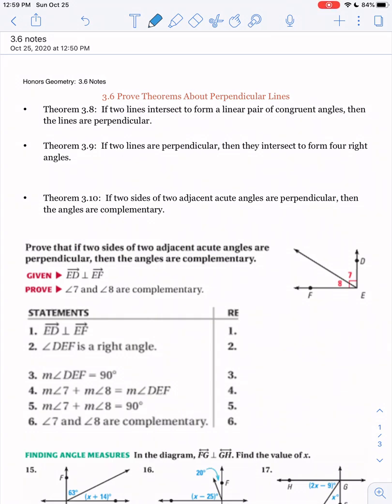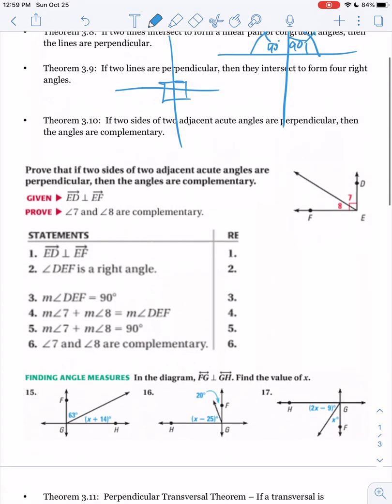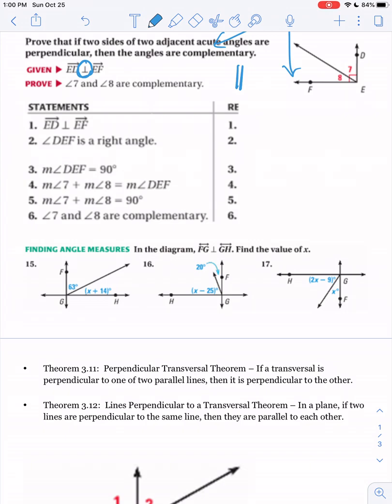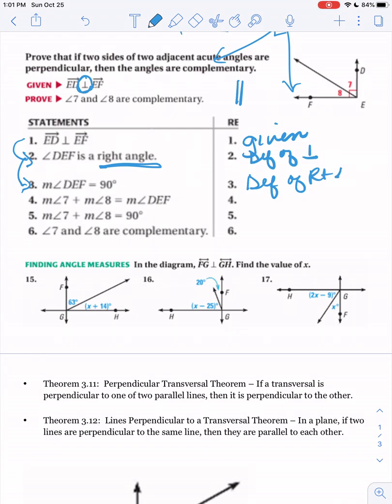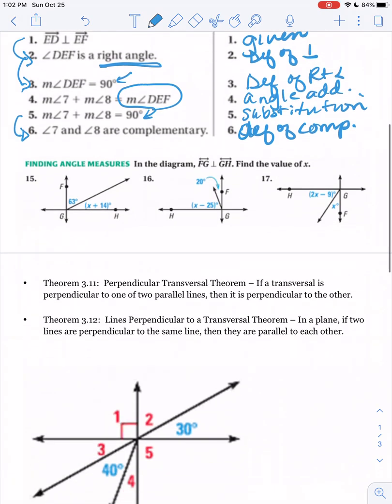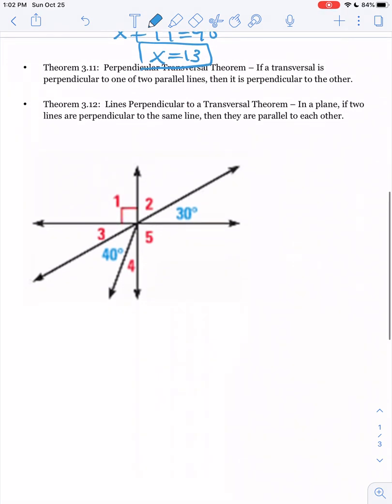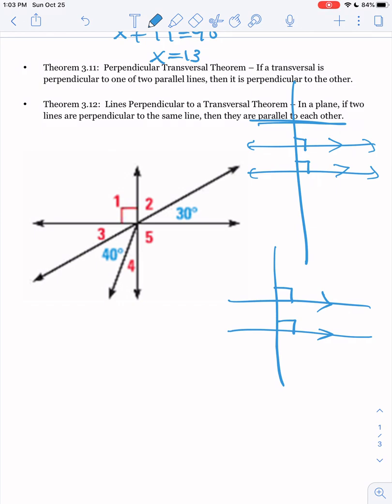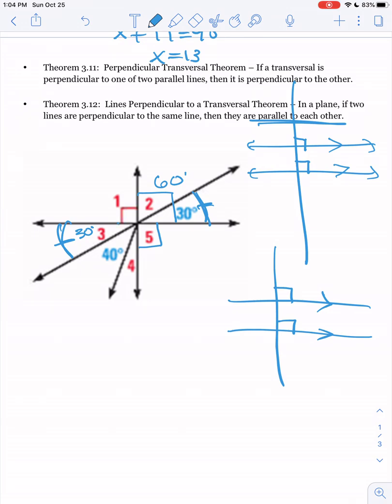Honors geometry: lesson 3.6